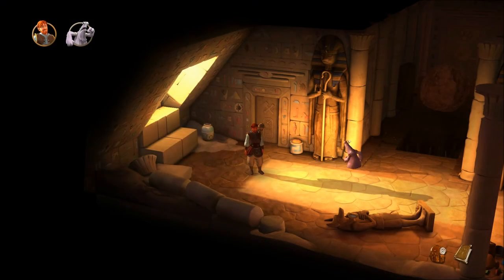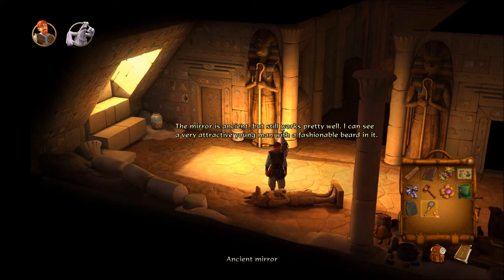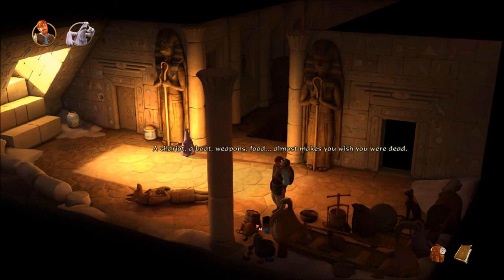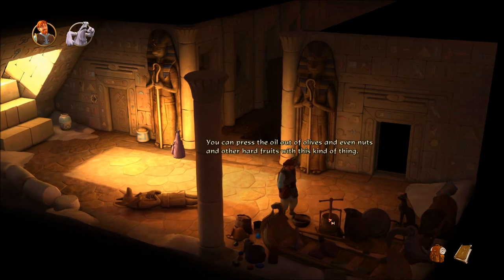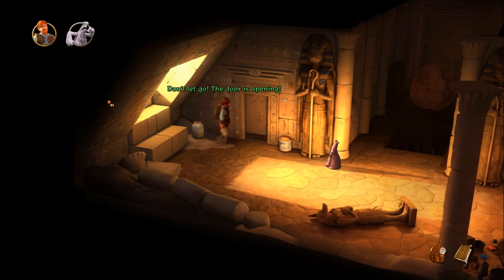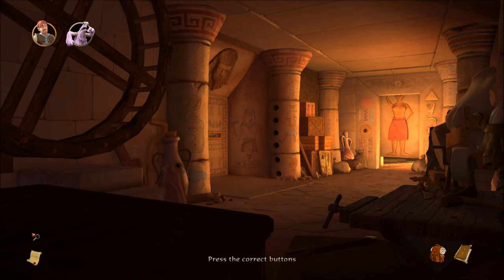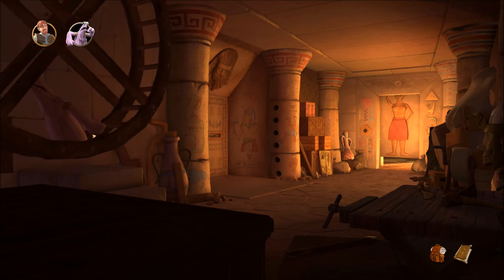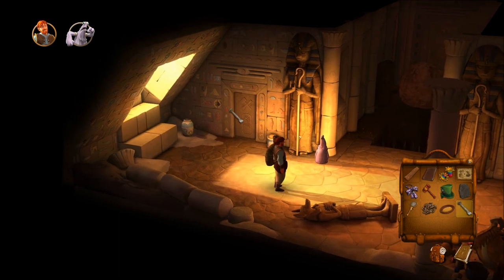Let's Play Book of Unwritten Tales 2 (Blind), Part 42: Inside the Pyramid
Of course, we don't get very far until we run into some puzzles...

The Book of Unwritten Tales 2 is a property of Game Arts and The Adventure Company. Thank you and have a haarrshot-gueila day.  :)